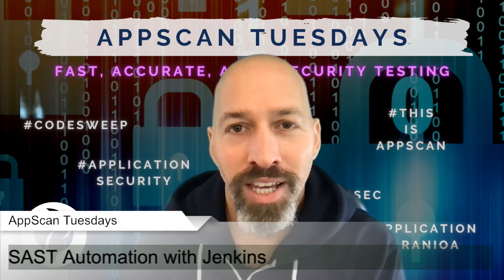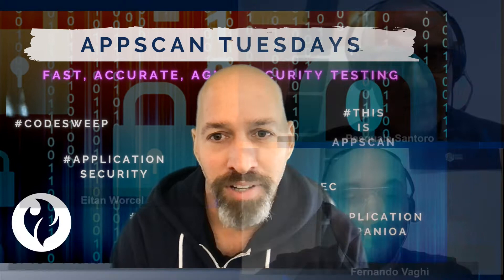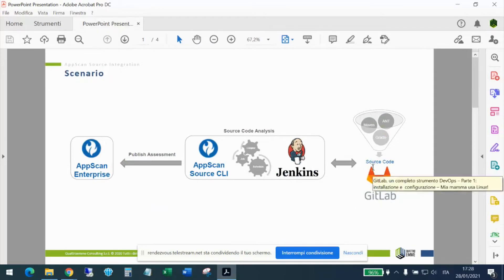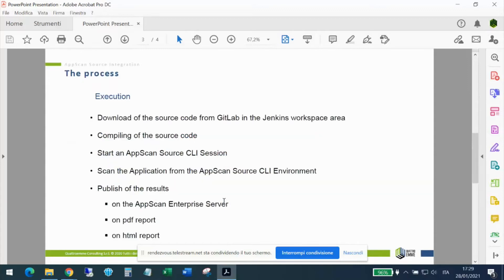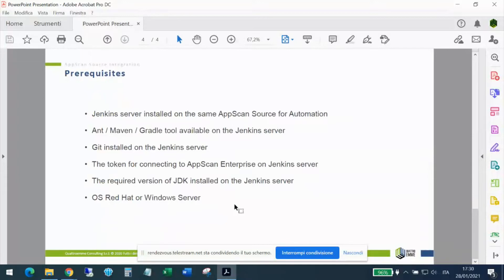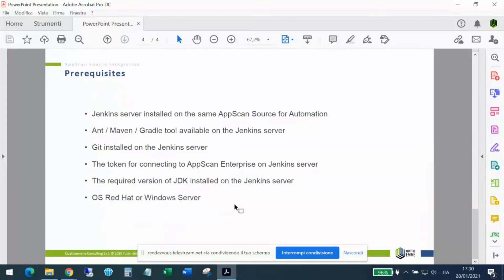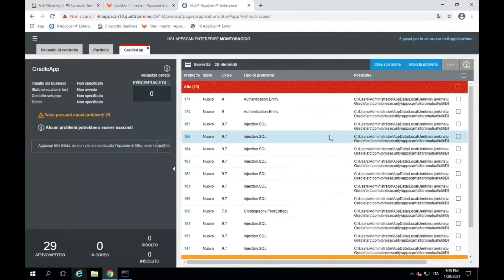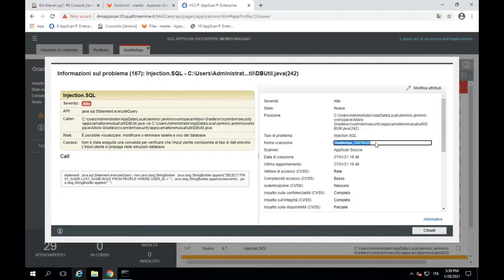SAST Automation with Jenkins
Episode 38: In this edition of “AppScan Tuesdays”, I have Pasquale Santoro, Production Manager at Quattroemme Consulting, and Fernando Francesco, Manager of Integration Services, share how they help customers run SAST scans as part of their DevOps pipeline.
Fernando will demo how to integrate AppScan Source with Jenkins pipeline using Ant and Maven to make sure the code is scanned as part of the process.

demo 4:41